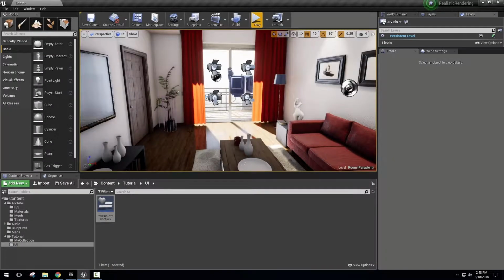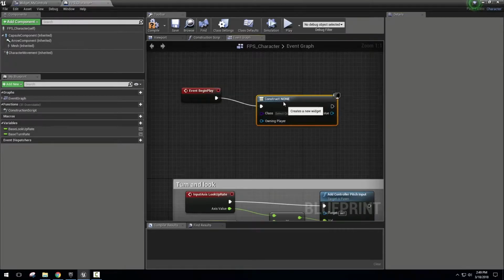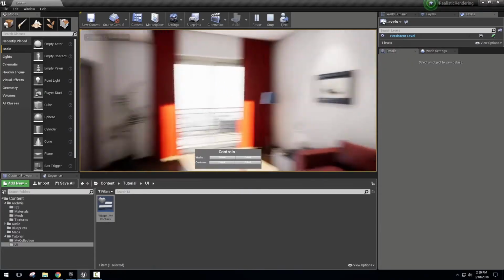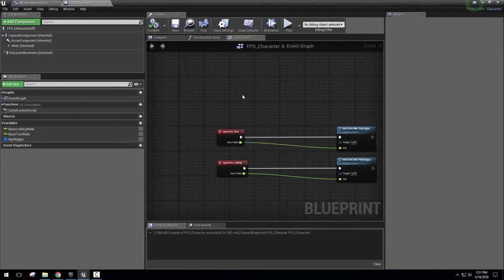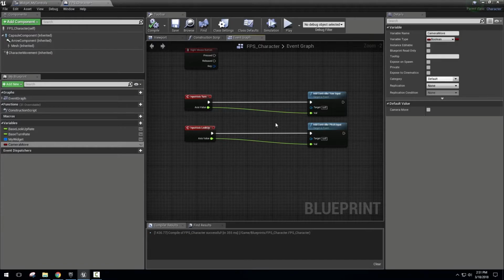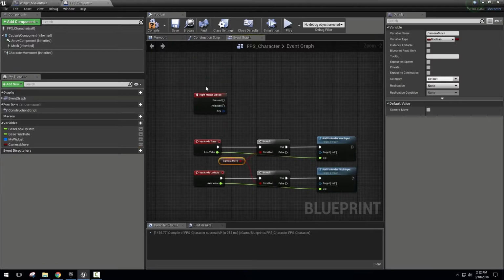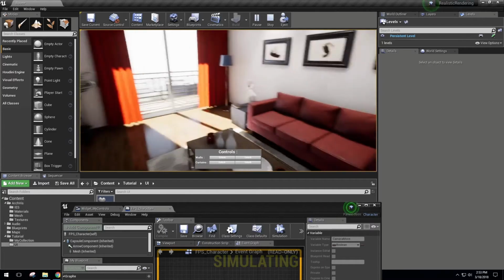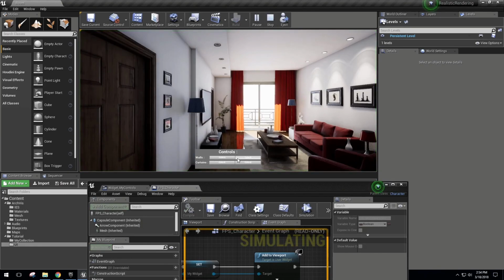Showing the Widget in the User Interface